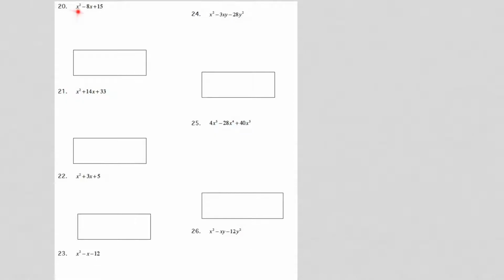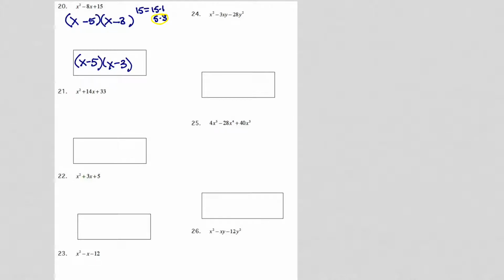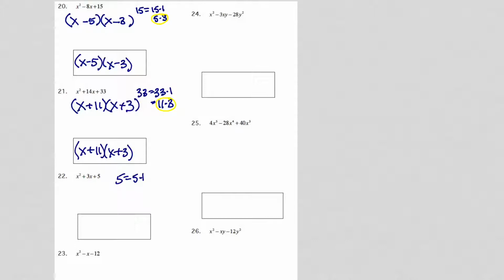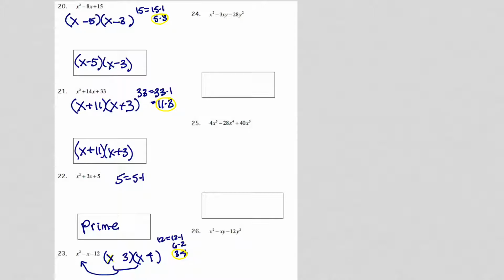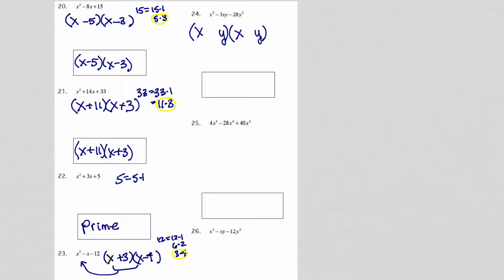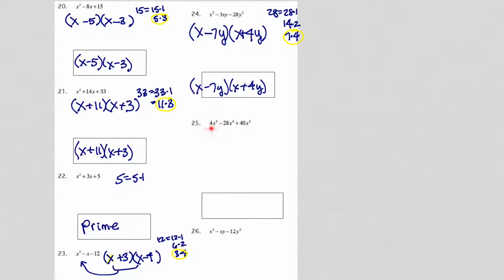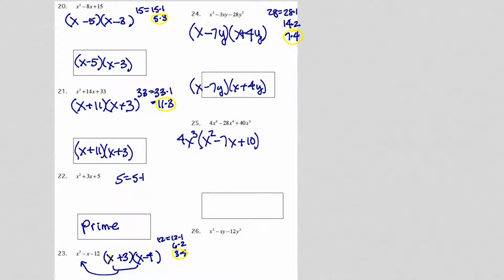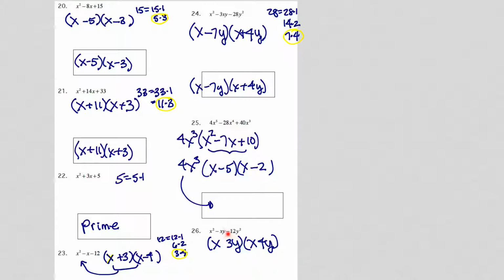04 Sample Exam 01, Problems 20-26